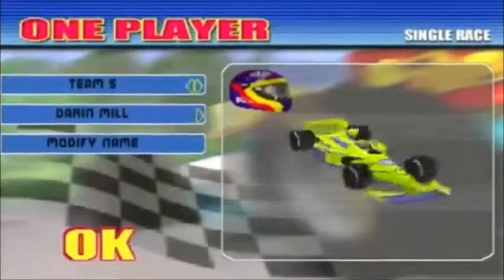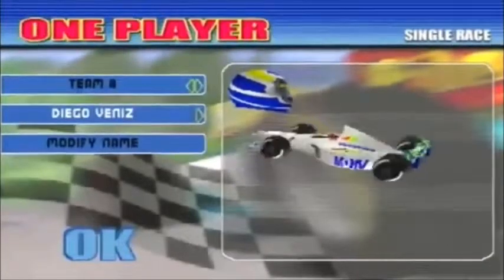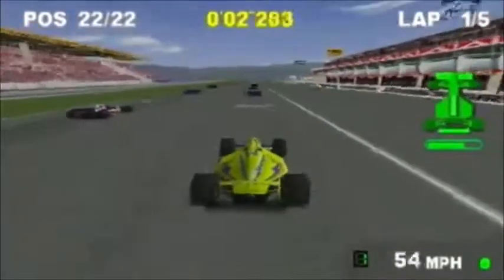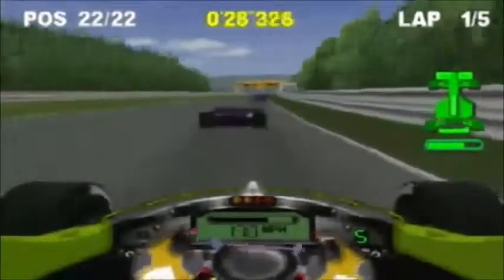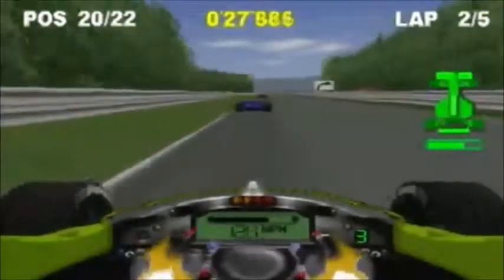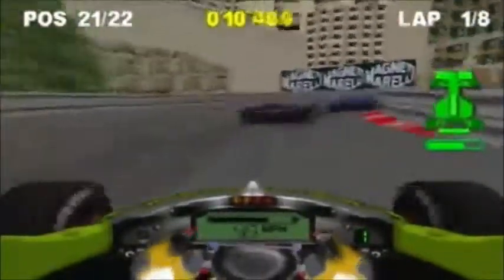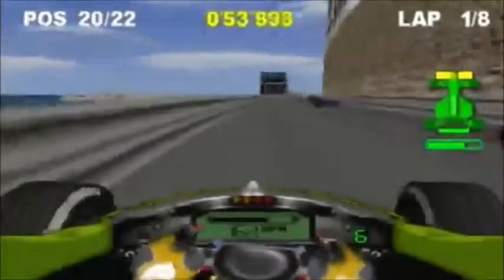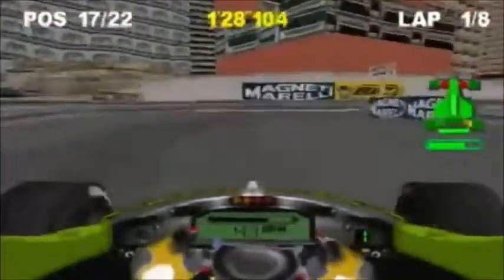Liams Retro Racer EP 1- Racing Simulation Monaco Grand Prix 2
In this series, Liam plays through a series of good bad and ugly racing games that made his childhood. Join him on his quest as he suffers awful controls, bizzare physics and occasionally a good game!  If there are any requests of games to review or play through then please let us know! Your feedback is much appreciated and sorry for the quality, trying to find the balance between upload times and quality with a capture card!